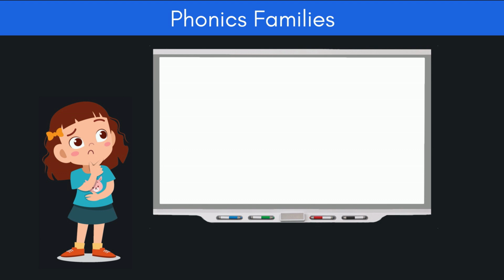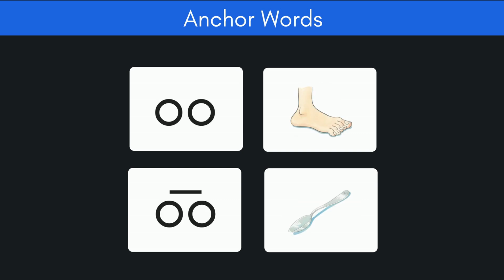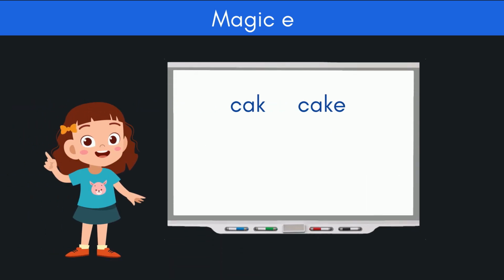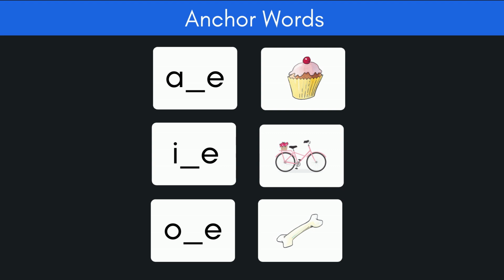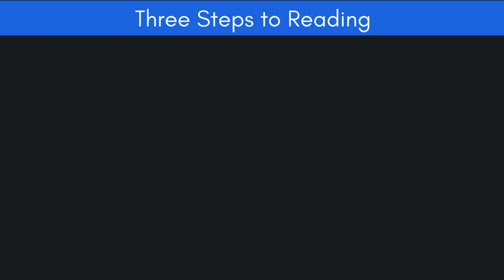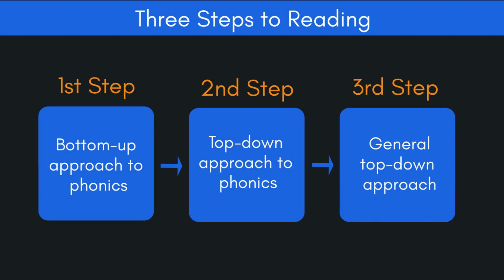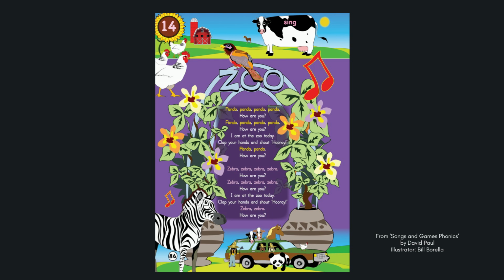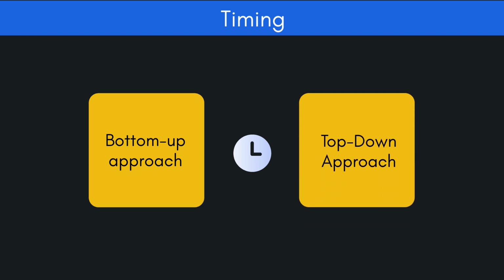Teaching Phonics: Special Combinations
In a series of five videos for teachers of English as a foreign language learners, I am introducing a child-centered approach to learning phonics that enables children to learn phonics quickly and deeply, and prepares children to move beyond phonics. The child-centered approach I am suggesting in these videos emphasizes the development of Children’s skill in using phonics actively to make guesses when reading, writing, pronouncing words and discriminating sounds. This is the fourth video in the series.

It has become common for foreign language learners to learn phonics using methods that were originally designed for native speakers of English, who, in some key respects, have fundamentally different needs. This series of videos focuses on teaching techniques that are firmly rooted in the needs of foreign language learners, especially children who don't have enough natural exposure to English.

I would like to give a big thank you to Adam Kardos for doing the voiceover.

00:00 Start
01:08 Phonics families
03:38 Magic e
05:28 Effective phonics
06:27 Three steps to phonics